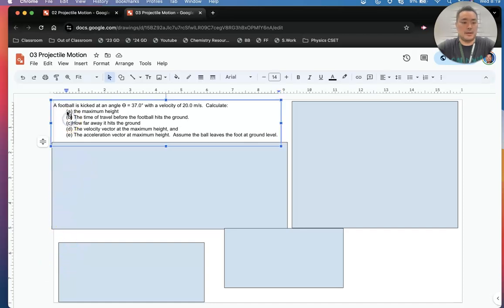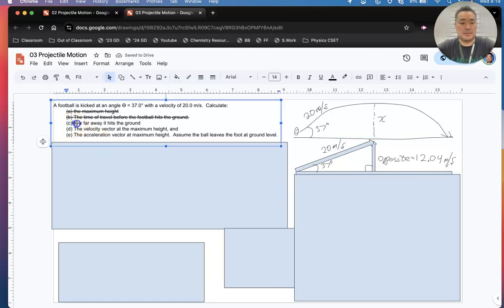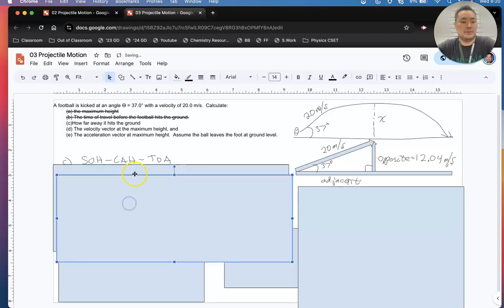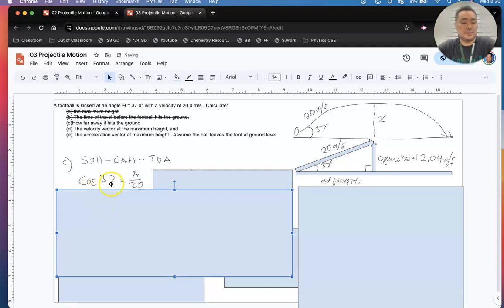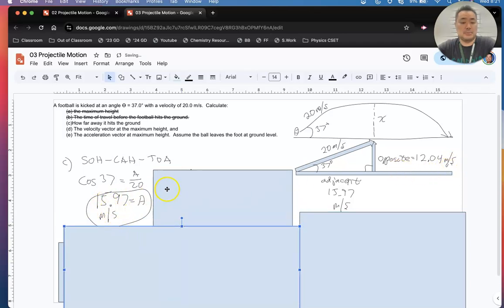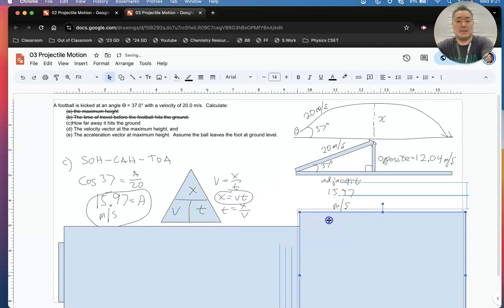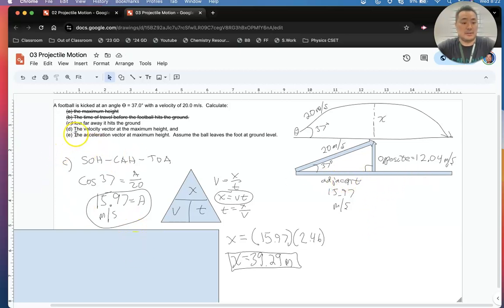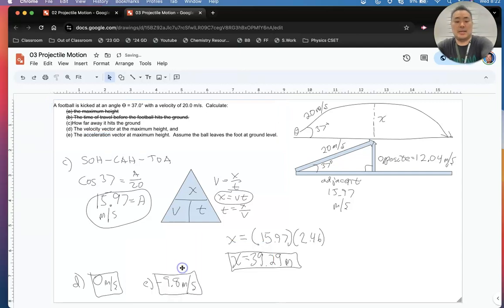03 Projectile Motion